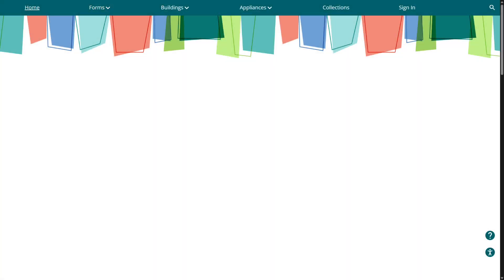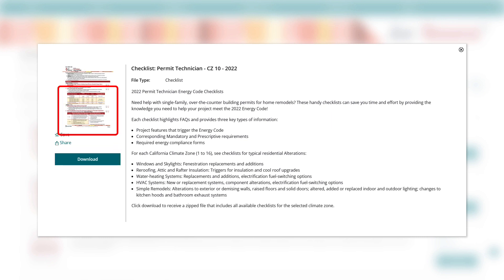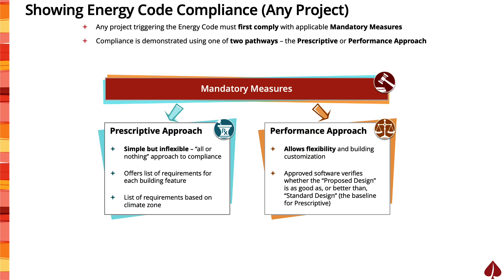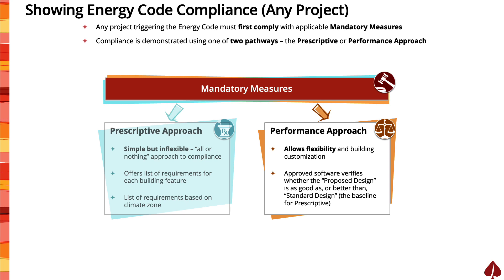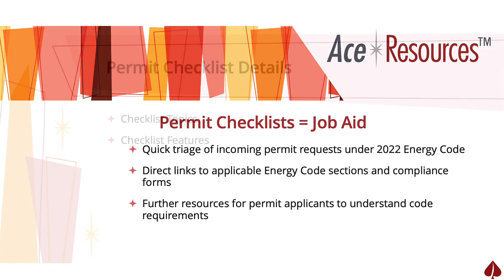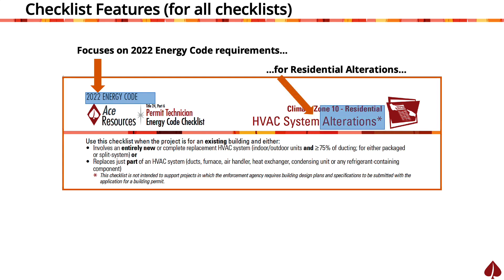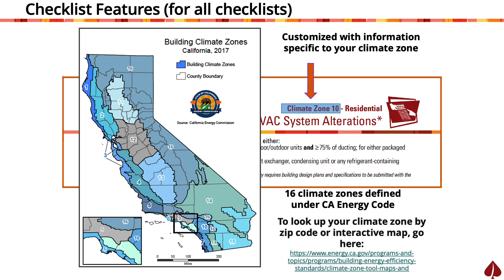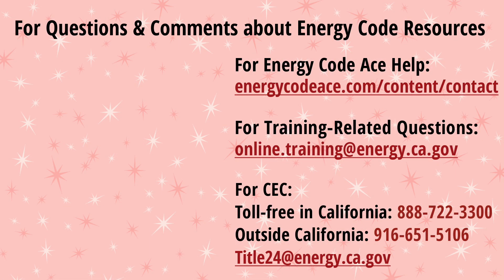2022 Permit Technician Checklist | Part 1: Getting Started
A short video to walk you through how to use the Energy Code Ace Permit Technician Checklists – which help guide intake and evaluation of low-rise residential permit applications for compliance with the 2022 Energy Code.

These Checklists are organized by California Building Energy Efficiency Standards (Title 24, Part 6 or the Energy Code) Climate Zone. Get the Checklists that apply to your jurisdiction